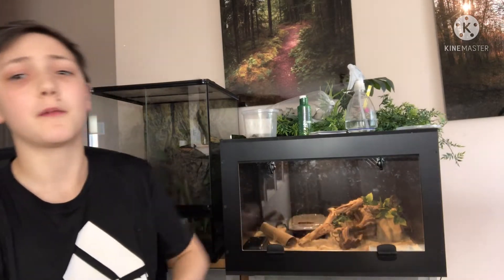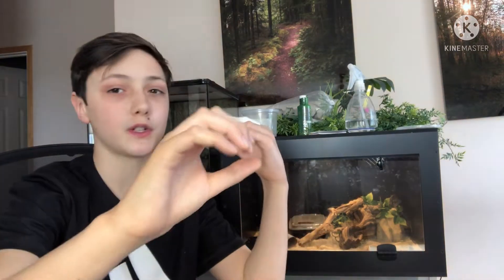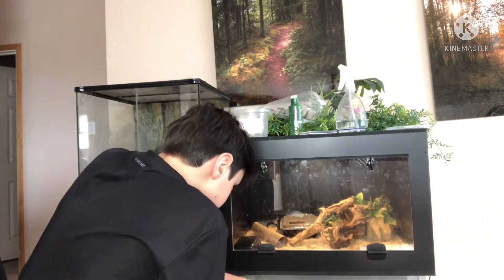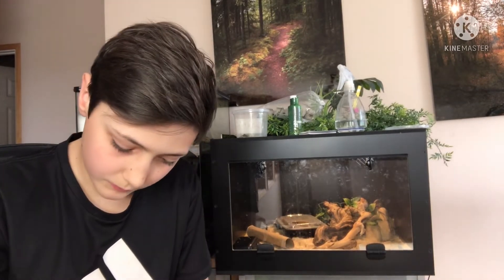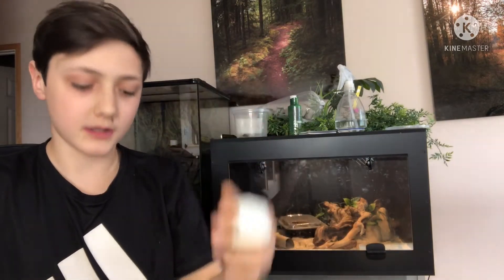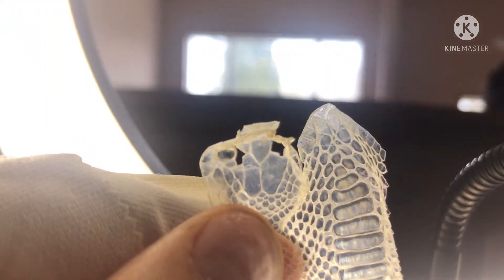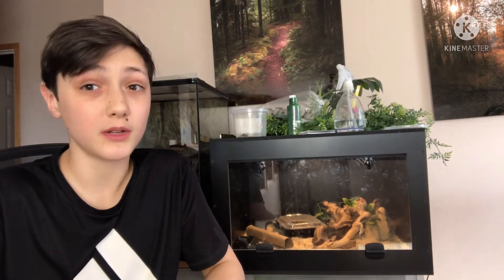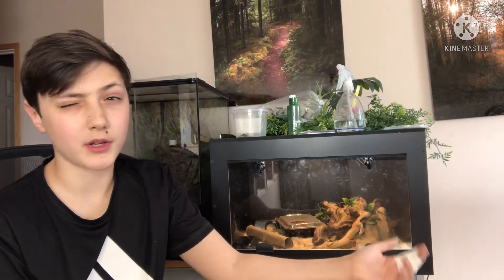How to Get Perfect Sheds and How to Tell if Your Snake is Going to Shed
Today we will be discussing How to Get Perfect Sheds and How to Tell if Your Snake is Going to Shed. If you want to know how well just watch  the video!

I really want to hit 100 subs this year and 1,000 one day.

See you Monday